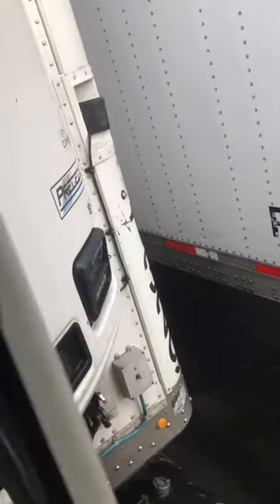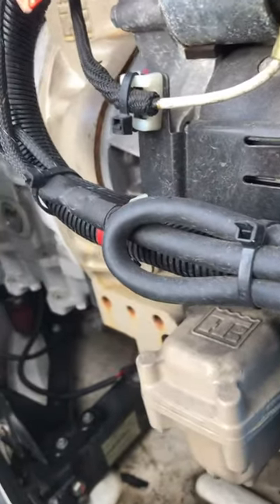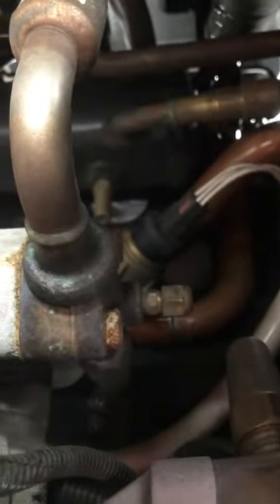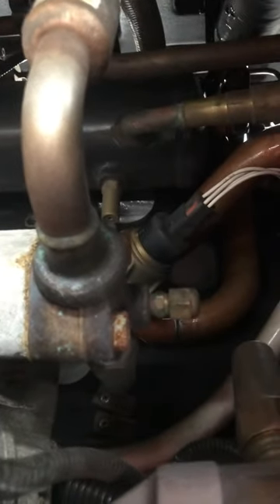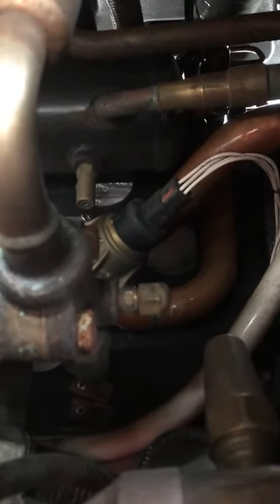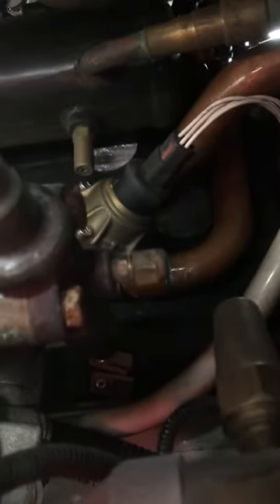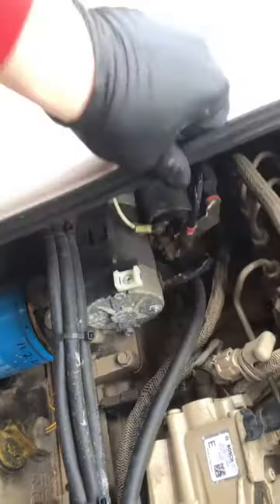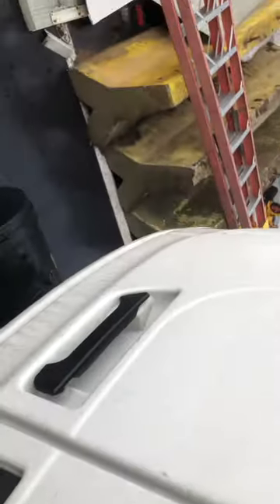Thermo King ETV Valve Location code 89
Location of the electronic throttling valve and how to fix TK Code 89